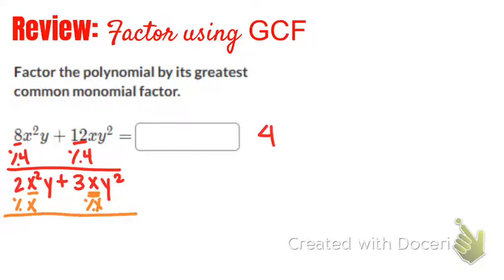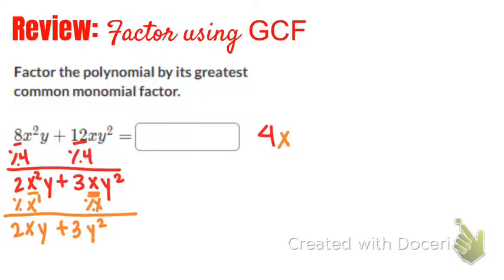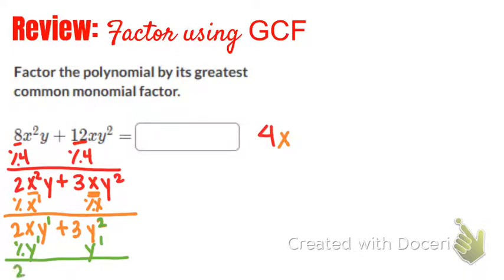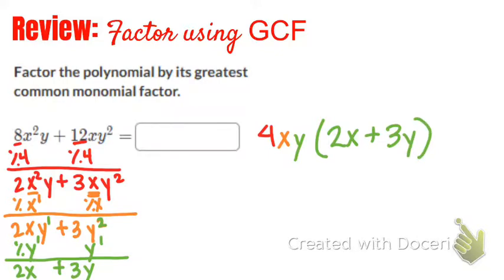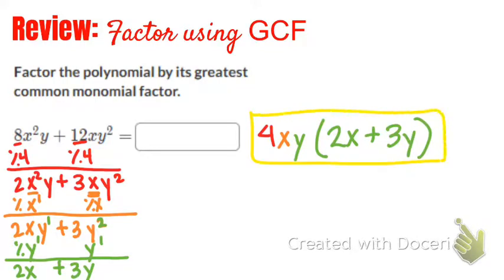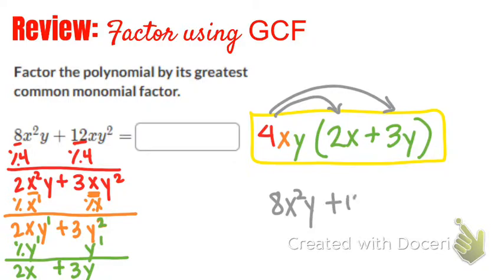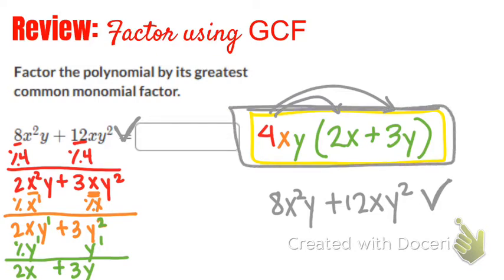Factor using greatest common factor (GCF)